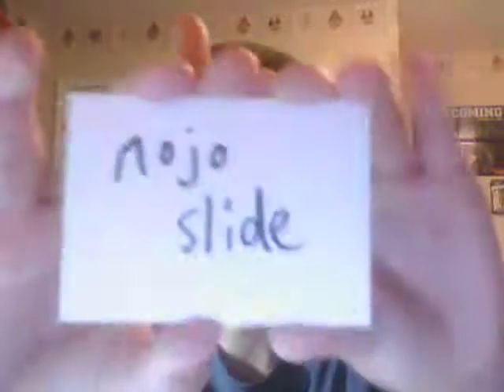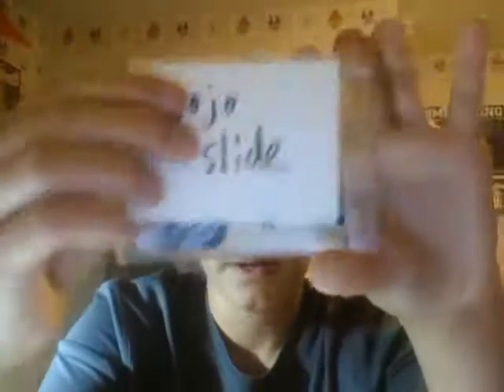AWESOME CARD STORE RECAP !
WOWOWOW MOJO FOR THE PC ! WE THOUGHT WE WERE GONNA GET NOTHING BUT THANKS UPPER DECK ! Not FT